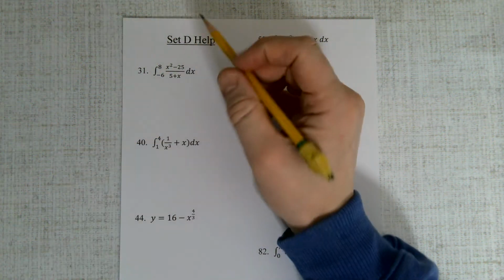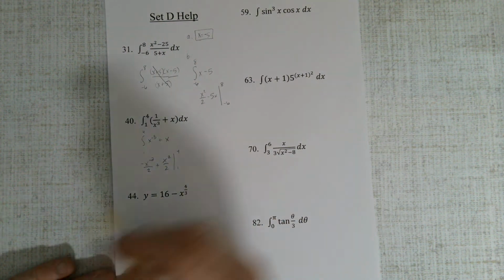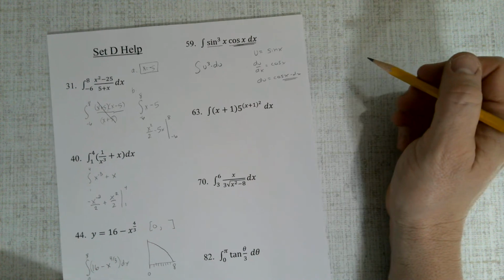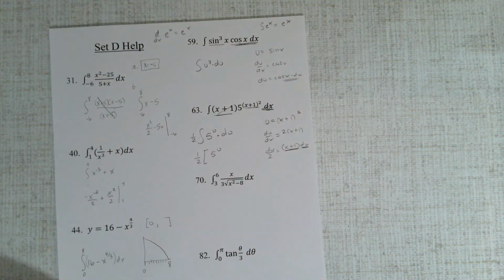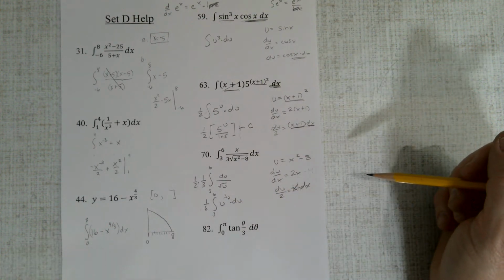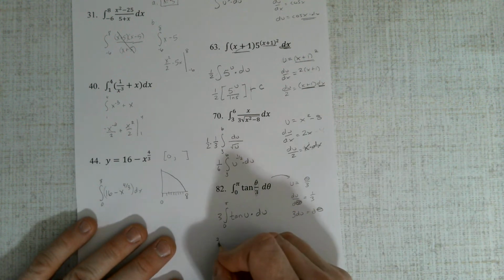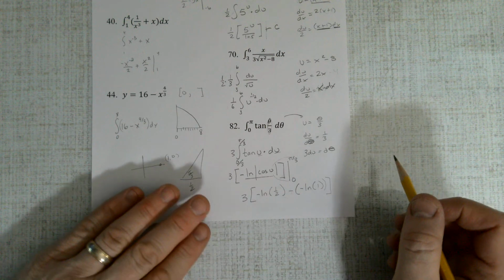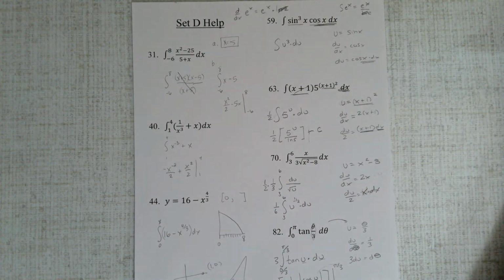Set D Help